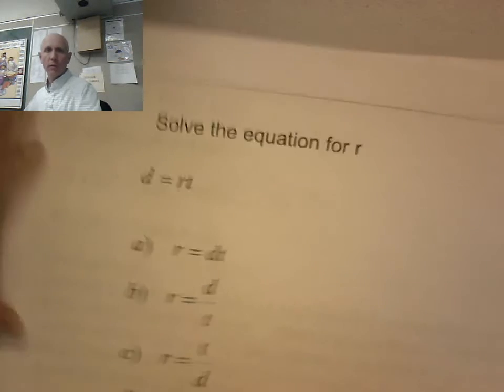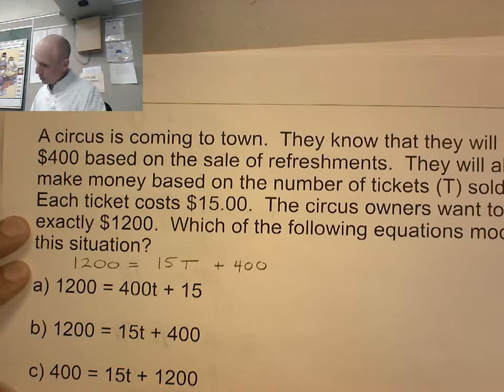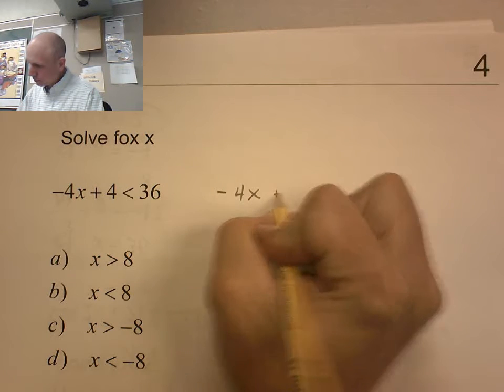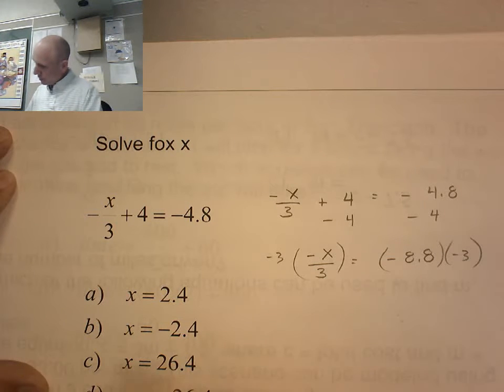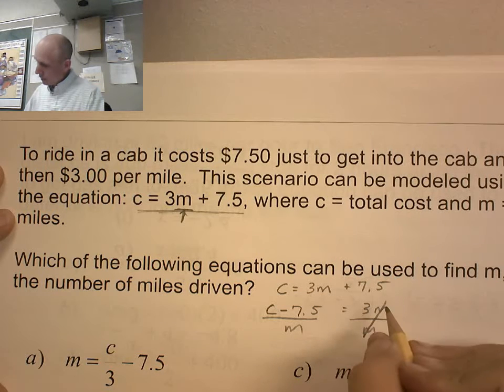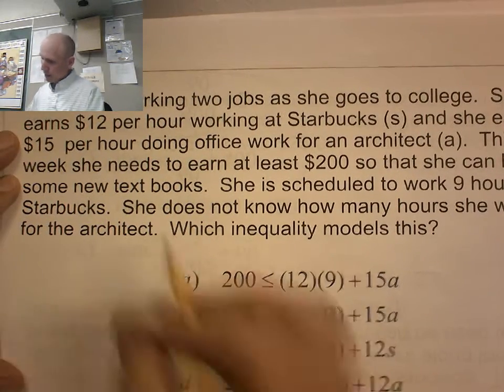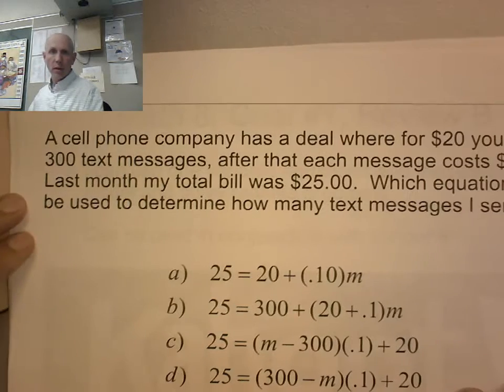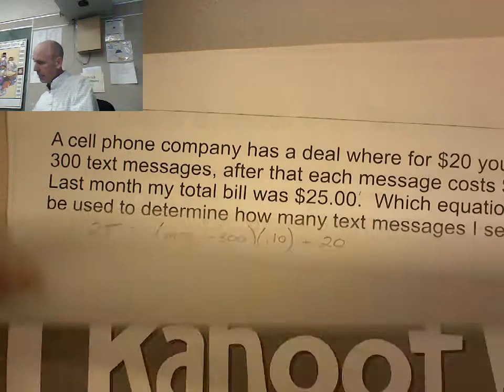math 1 goal 2 kahoot a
Math 1 Goal #2, Solving equations and inequalities.  Mr. Barre